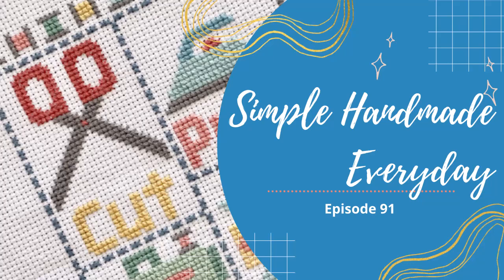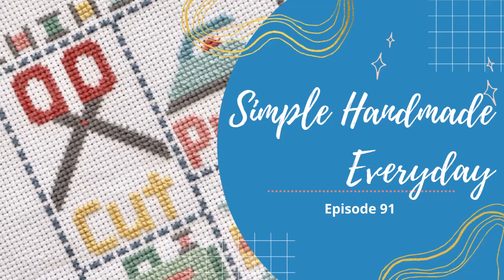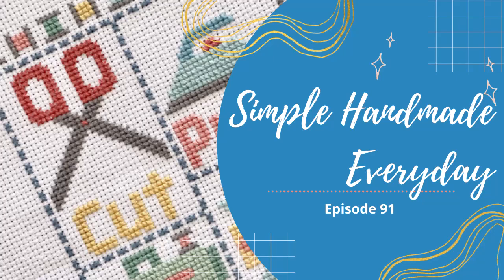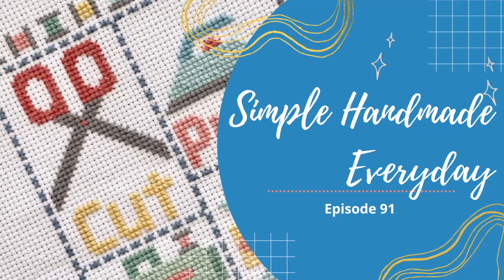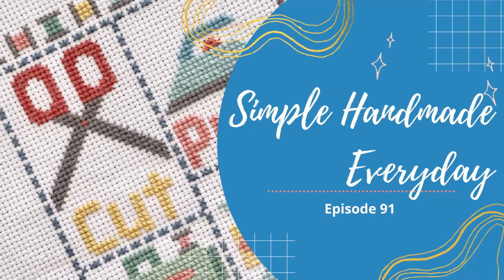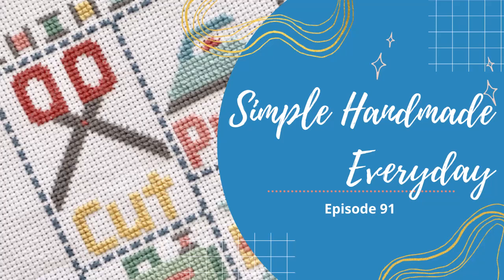Episode 91: Simple Handmade Everyday Podcast (audio only)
In this episode, I chat about finding my quilting mojo again, my continued cross stitch obsession, and lots of delicious recipes.

For complete show notes with all the links to things mentioned, visit the Simple Handmade Everyday blog.